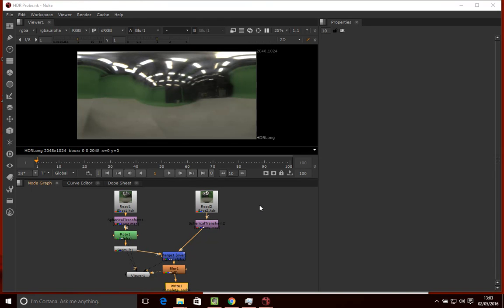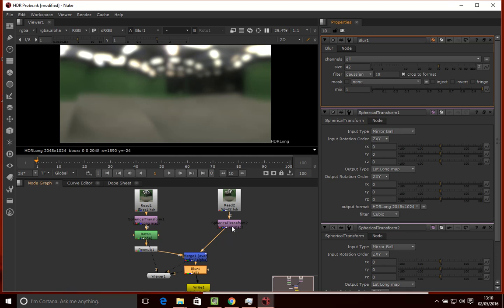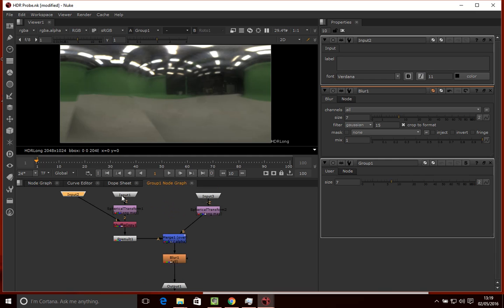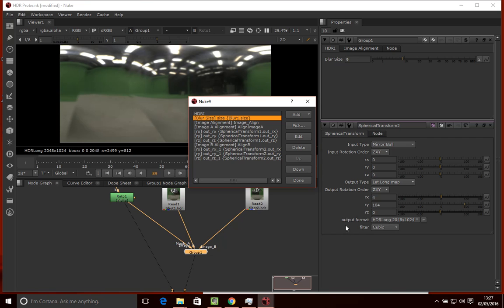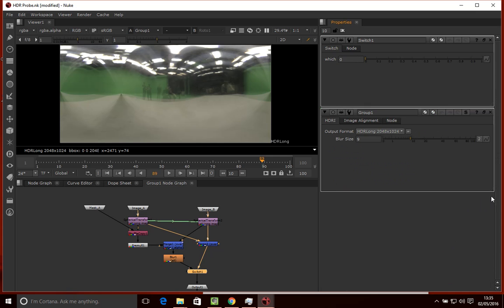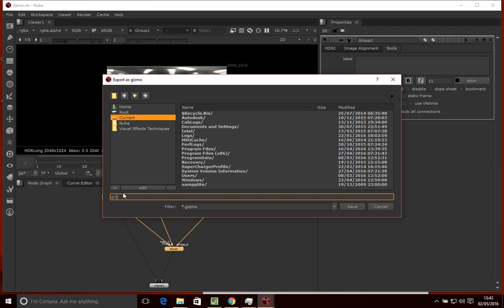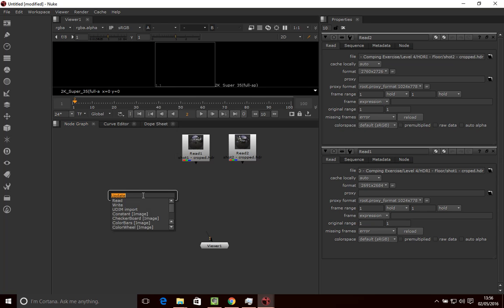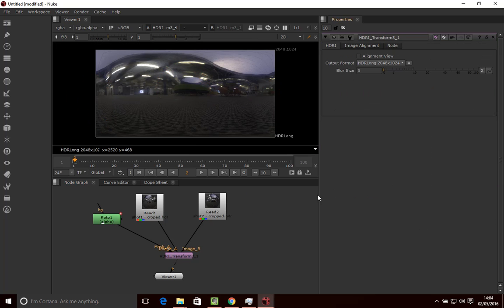Creating a Gizmo in Nuke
This tutorial shows how to create a re-usable Gizmo in Nuke, that combines two chrome ball images to create and environmental light for lighting up CG elements in a VFX shot.  this is based on a tutorial I deliver at Birmingham City University.